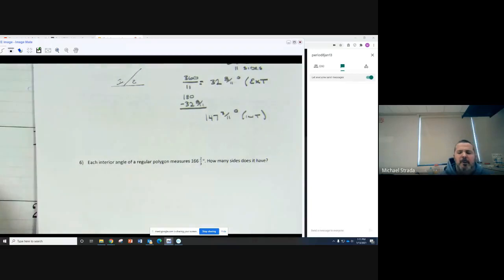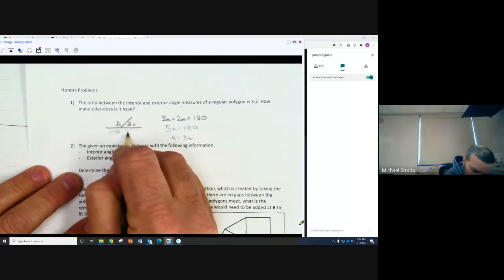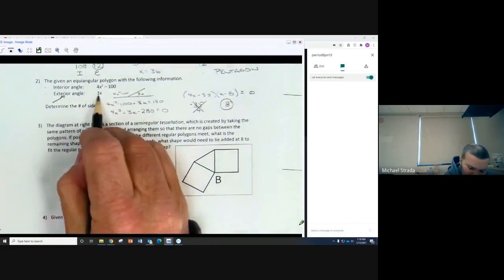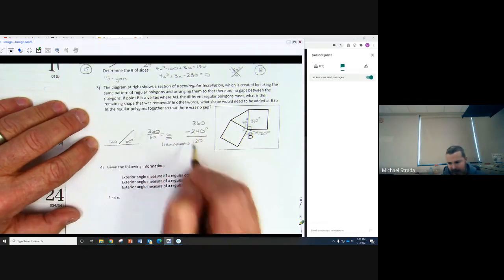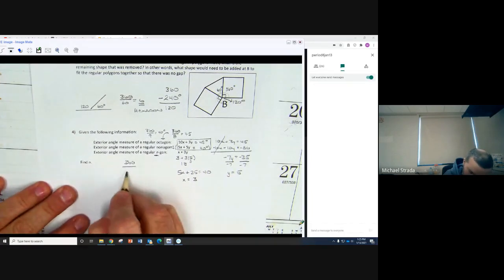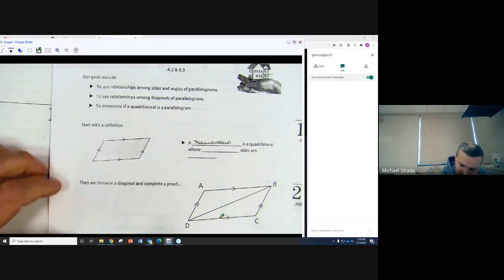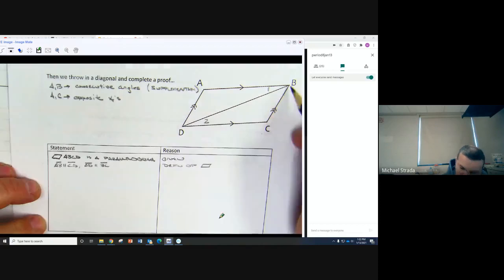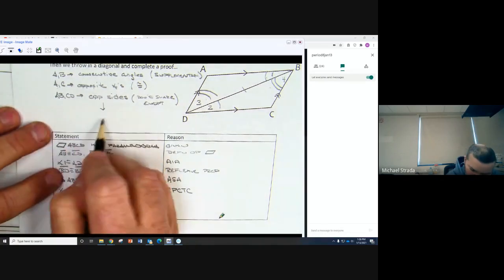Period 8 Jan 13